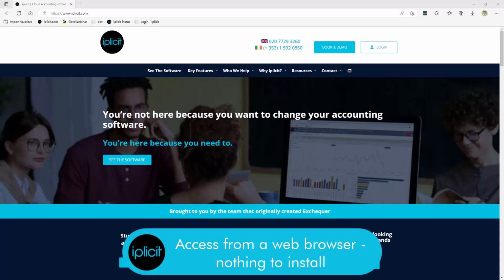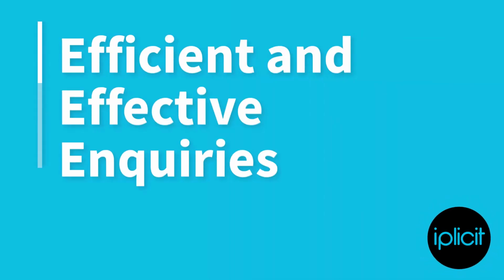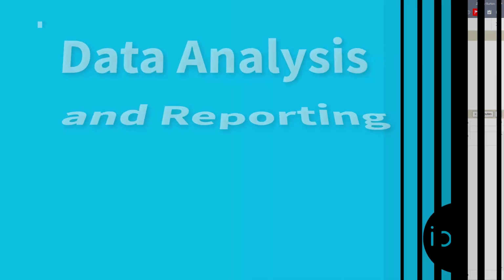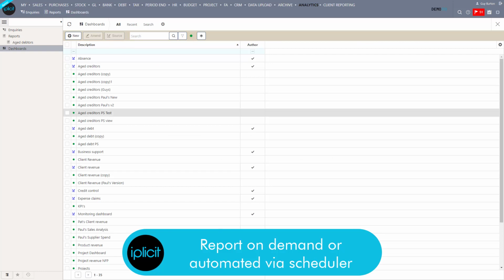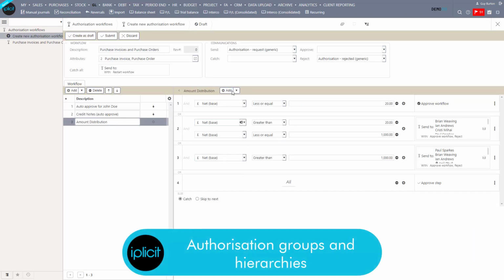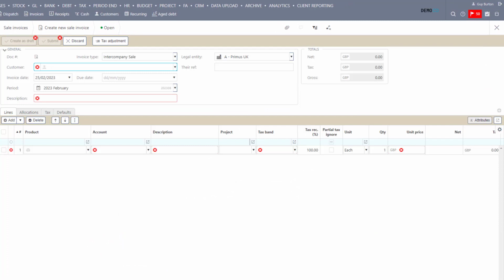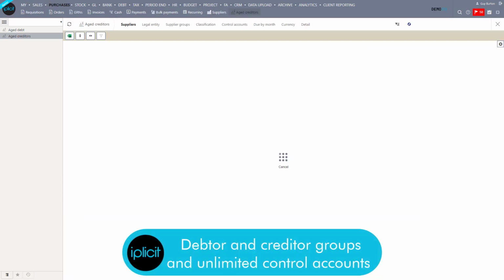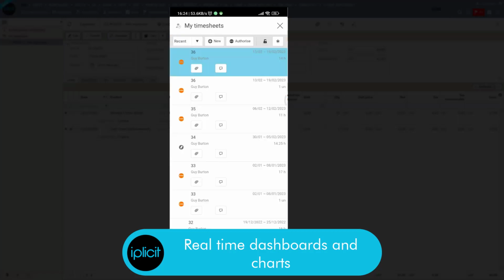iplicit Cloud Accounting Software Quick Tour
iplicit is an award-winning, intelligent, powerful and intuitive cloud accounting software that is ideal for the frustrated on-premises software user or those companies who’ve outgrown their entry-level cloud accounting software.

Providing greater flexibility and enhanced levels of reporting with unlimited dimensions, it is the natural choice for organisations seeking to ‘step up’ to next-generation finance software, without losing the functionality they currently enjoy.

The software integrates with other cloud applications and offers a seamless migration path from your existing system. It Provides users with real-time reporting capabilities, automated data migration, rapid implementation and a public API to break down data silos.

Take our quick tour.